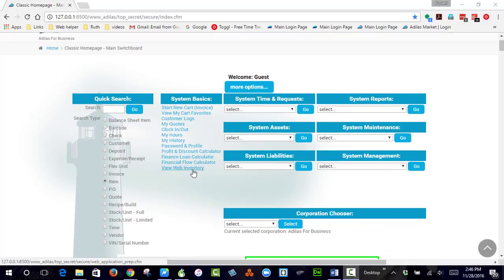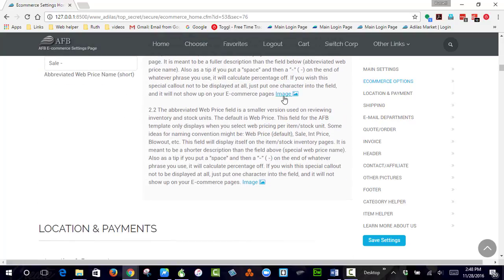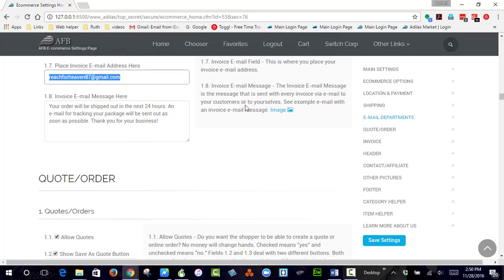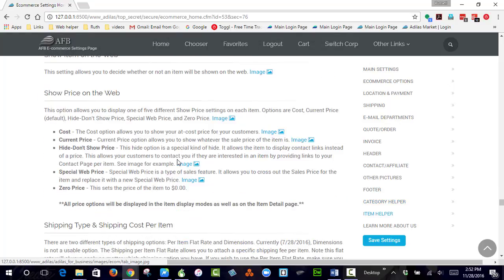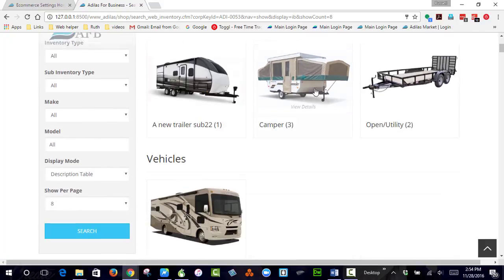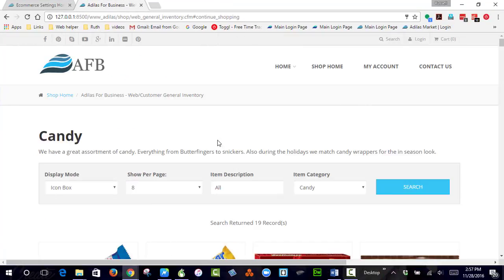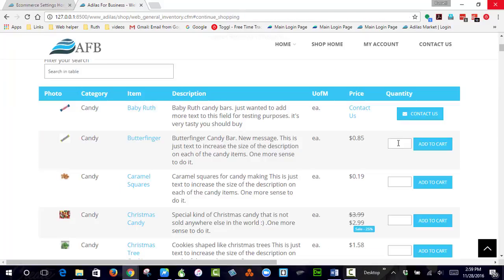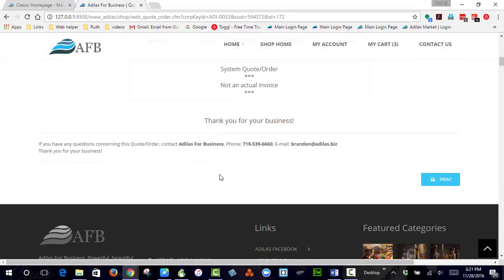E-commerce Tour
Training for Adilas E-commerce (AFB)

Adilasforbusiness.com